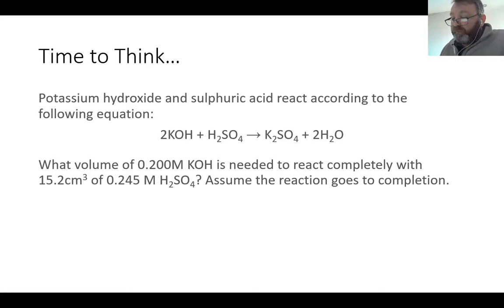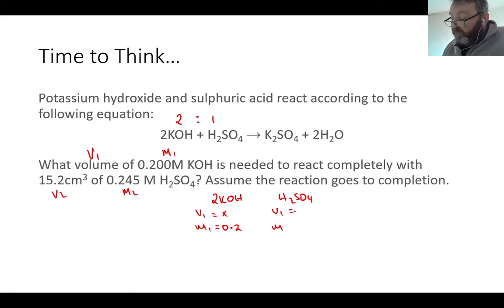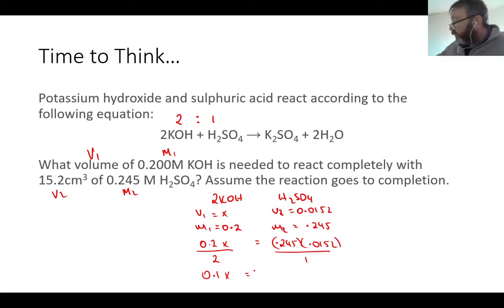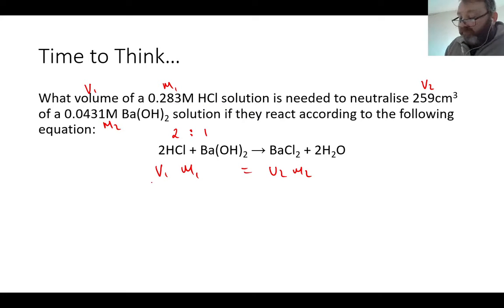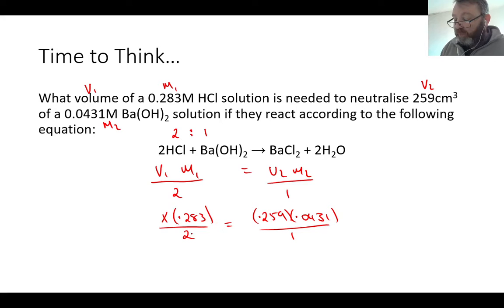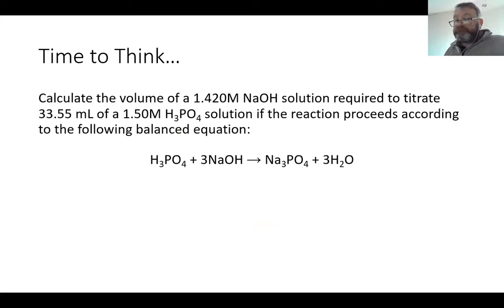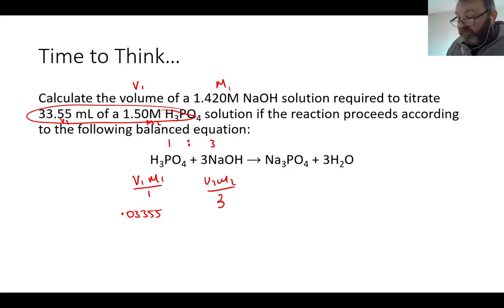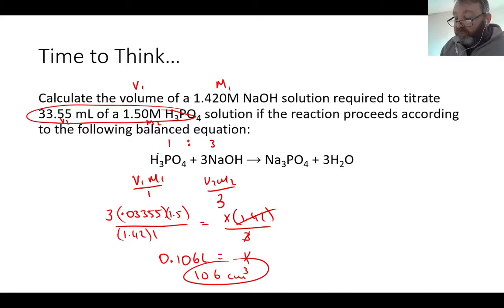Titration Solutions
These are the solutions to the last three titration problems that appear at the end of the slides on Volumetric Analysis!